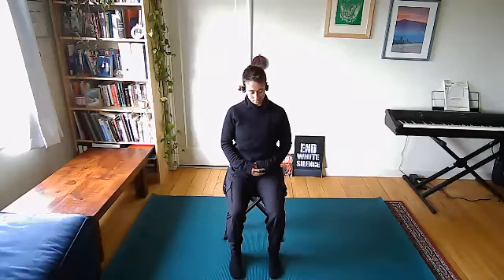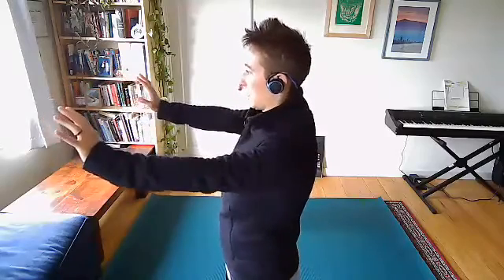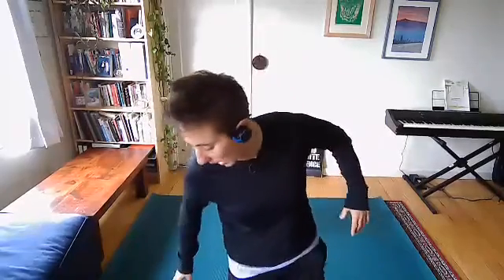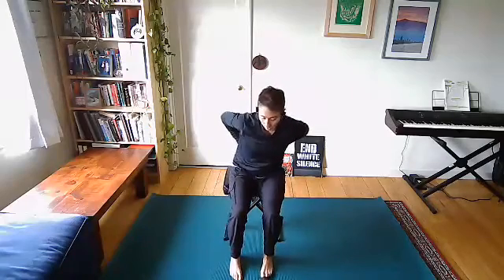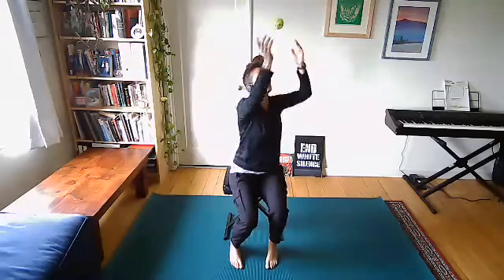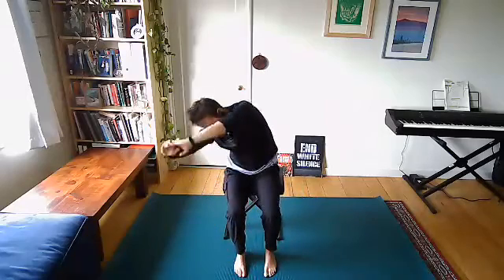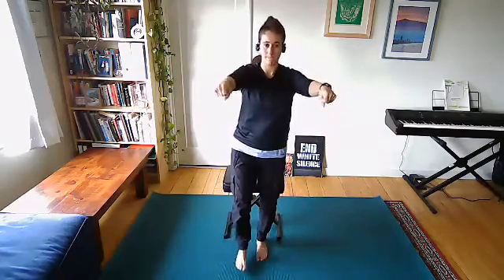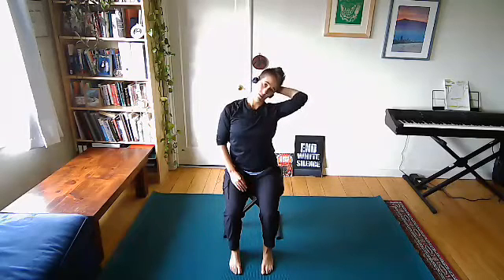Mindful Movement with Rach 11/18/21